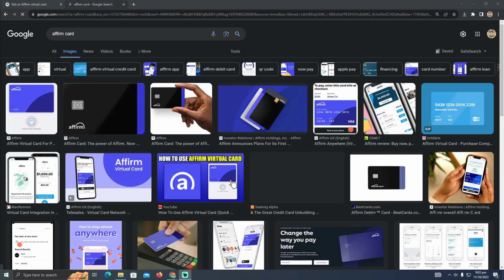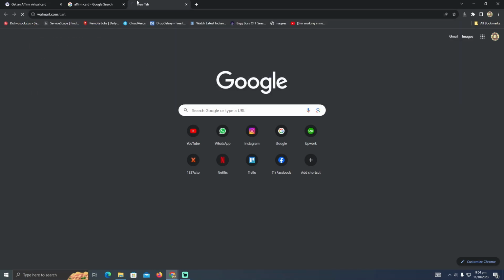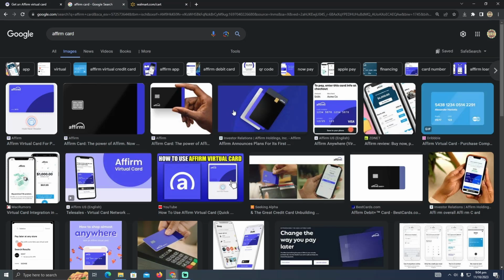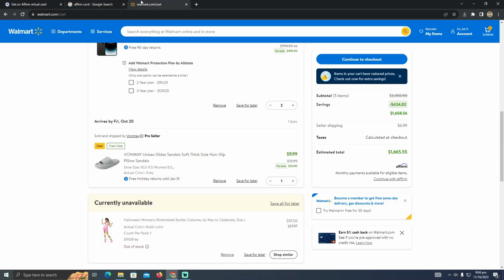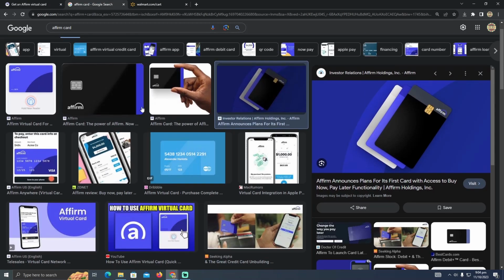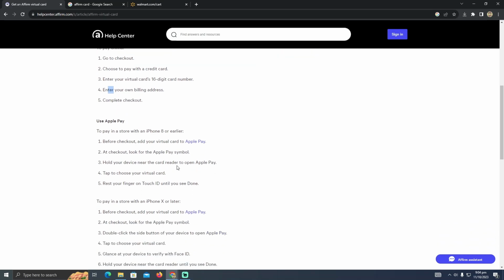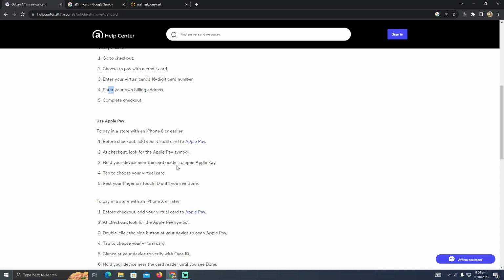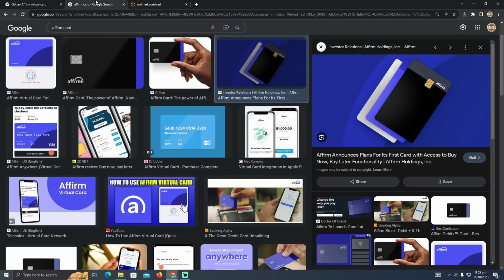PAY WITH AFFIRM AT WALMART IN-STORE 2025! (FULL GUIDE)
Are you ready to revolutionize your shopping experience at Walmart in 2025? Welcome to our comprehensive guide on how to "Pay with Affirm at Walmart In-Store 2025!" We're here to unveil the future of convenient and flexible payment options for your in-store purchases.

0:00 INTRO
0:04 TUTORIAL